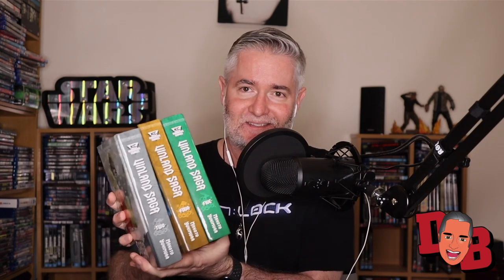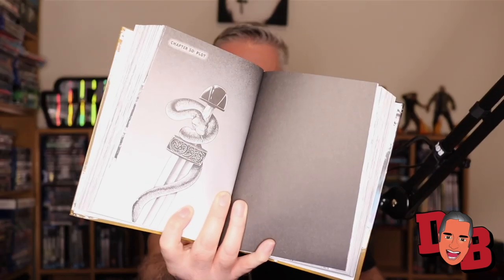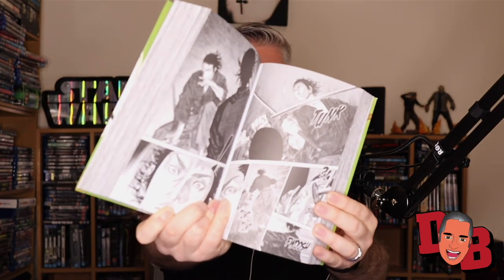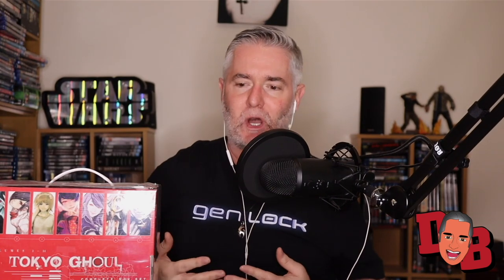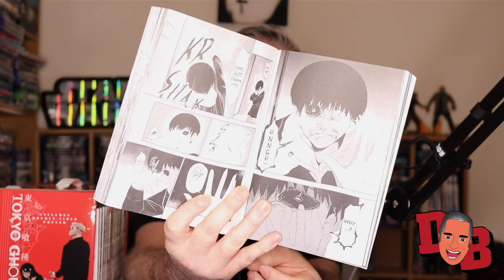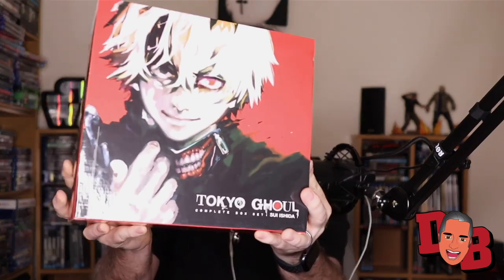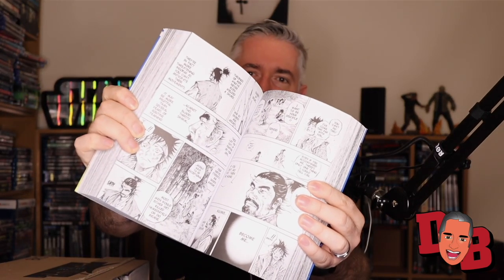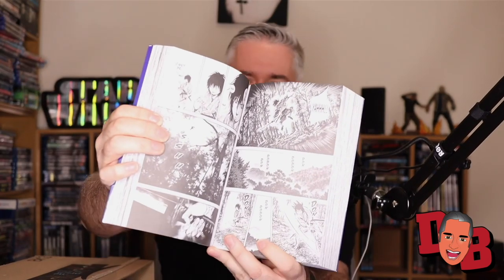Vlog 68 - Manga Haul + Unboxing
Amazing new haul of incredible Manga’s.

My Gear:
Microphone: Blue Yeti Blackout Edition (Amazon)
Knox Gear Blue Yeti Shock Mount (Amazon)
Rode VideoMic Pro +
Rode PSA1 Podcaster Studio Arm (Amazon)
Aokur Collapsible Reversible Studio Green/Blue Screen 5x7ft. (Amazon)
Computer: Macbook Pro 15 inch (2018)
Black Foldable Computer Desk (eBay)
Edited On Final Cut Pro And iMovie
Lighting: 14” LED Ring Light (eBay)
Music Supplied (When Used) by Artlist

Thumbnail and Banner Graphic Design By Mo Hassan (companycards.com.au LAUNCHING soon)